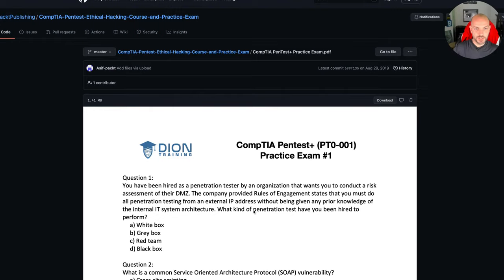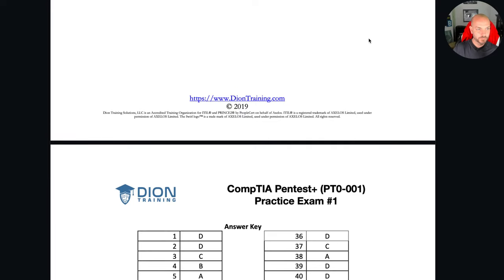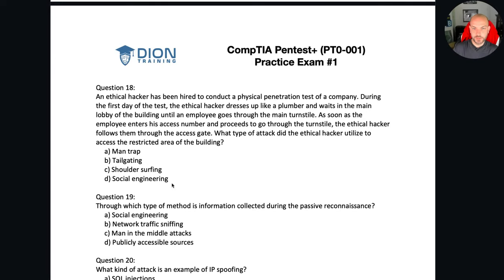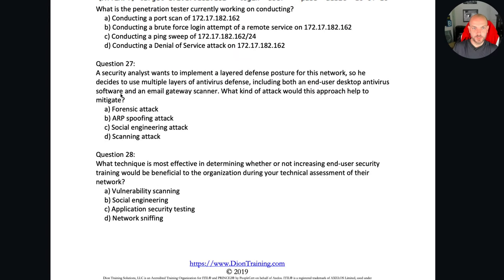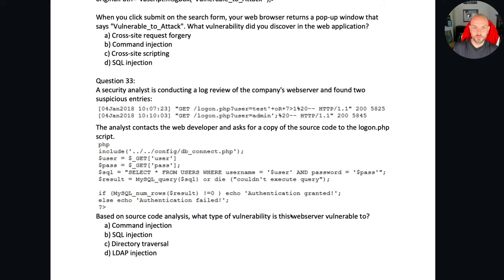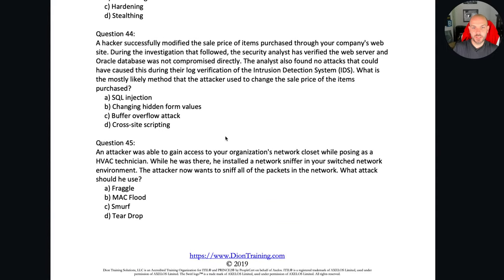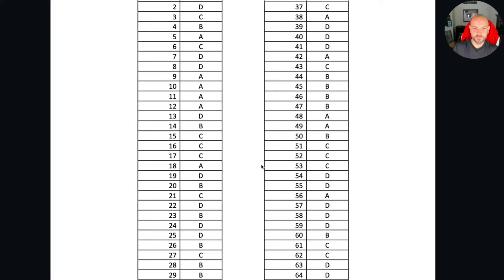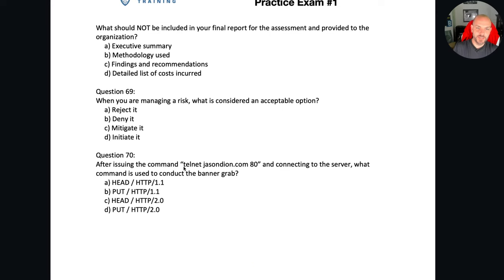CompTIA Pentest+ Practice Test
As I'm preparing for the Pentest+ exam, I wanted to do a practice test walkthrough to help others out that are on the same path. This practice test is from Jason Dion (I got his permission to use it for this video) and you can find it here:

He also offers paid courses and practices exams which you can find here as well:

Here is the Comptia Pentest+ training book bundle I'm using.

Update - I have since passed the Beta PenTest+ and made a review video about it here:

C Y B E R I N S I G H T